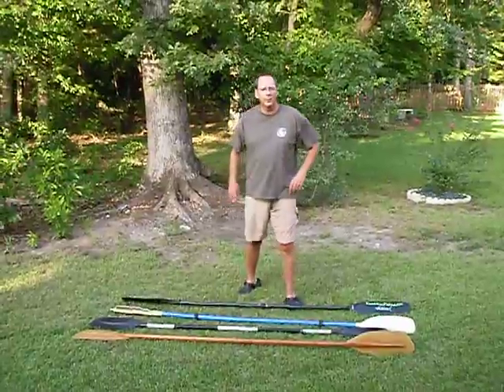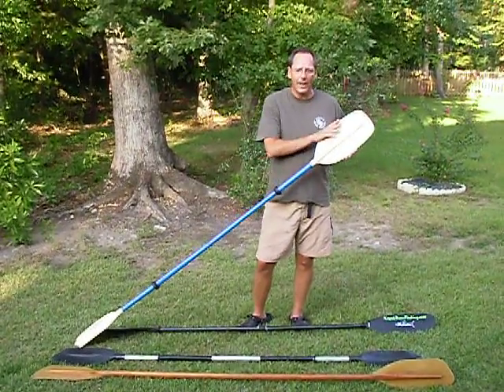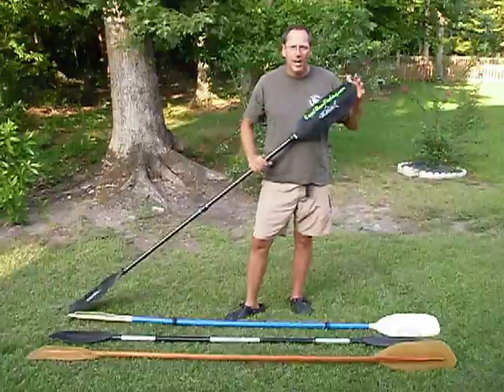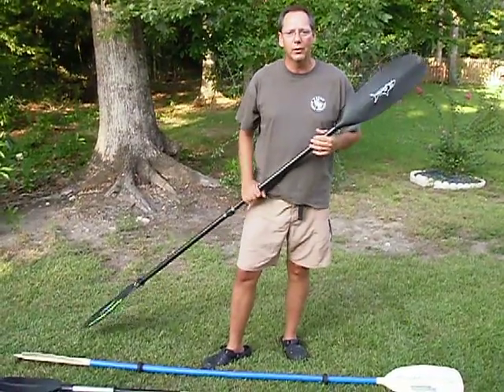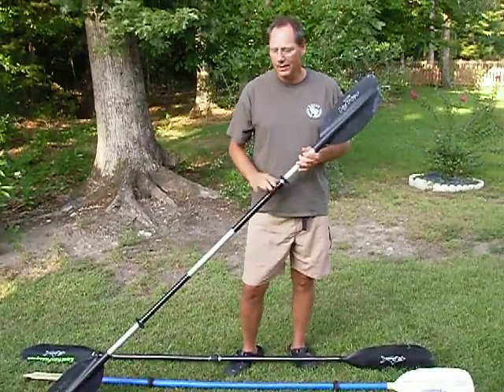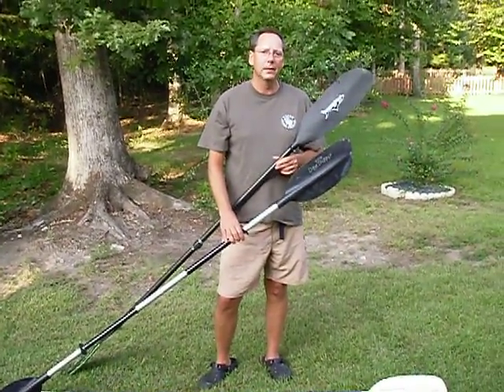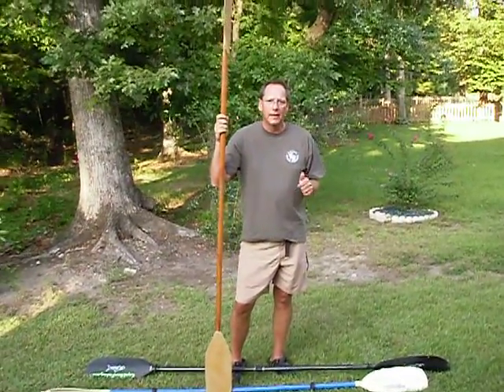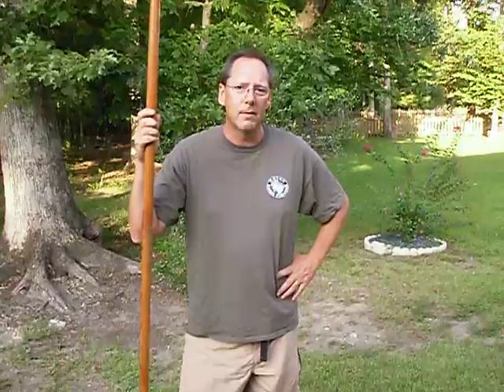Too Busy's Tech Tips - Select a Paddle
Too Busy's Tech Tips - Select a paddle.  Part of a series of videos to supplement an article on picking the right paddle.